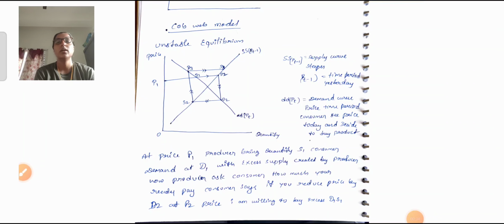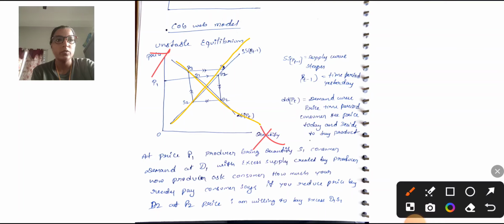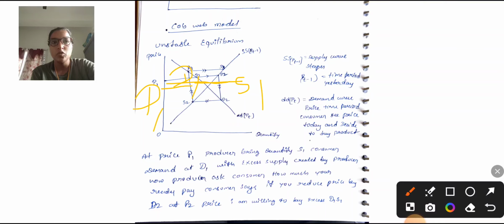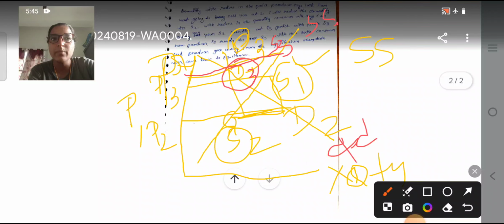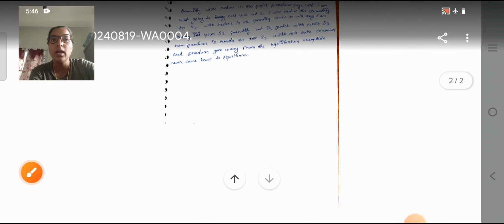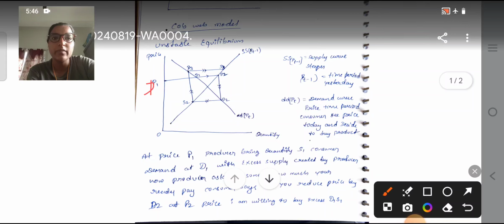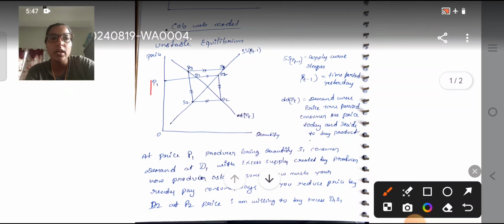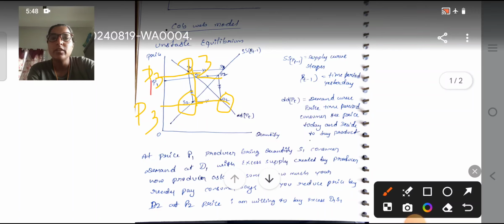Cob Web model unstable equilibrium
Supply curve steeper and elastic
Demand Curve flatter and inelastic